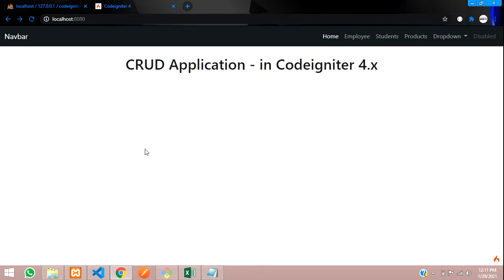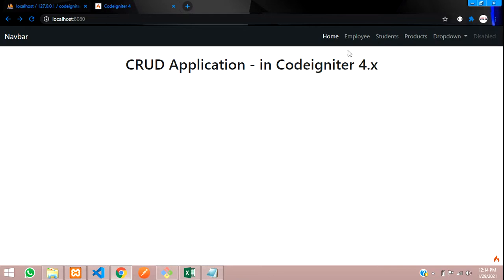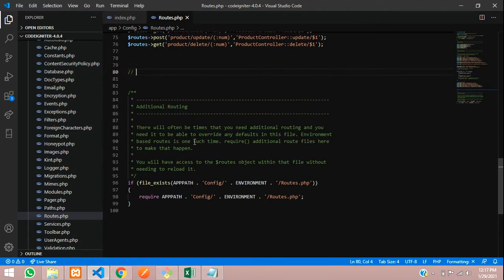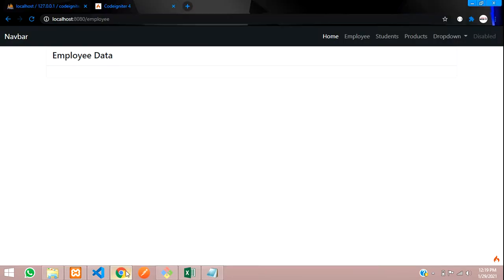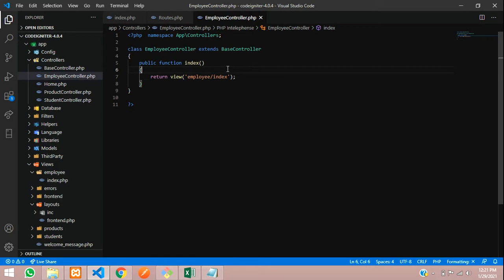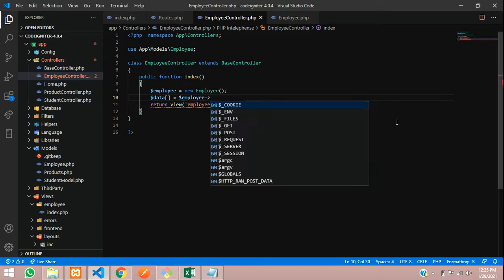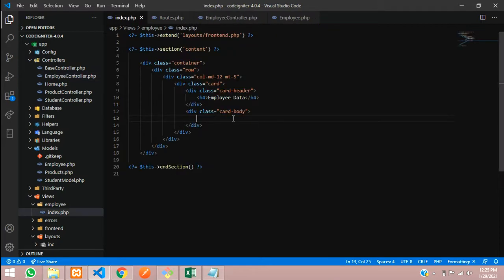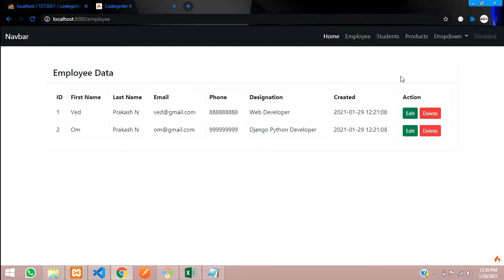CI4 CRUD-1/4: How to Fetch data from database & create table, model & controller in CodeIgniter 4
In this video, i have taught about how to fetch data from database in codeigniter, where we are create a table, model and controller to complete this task.